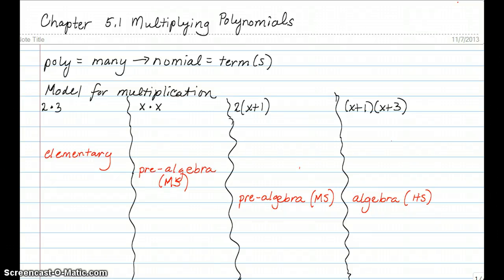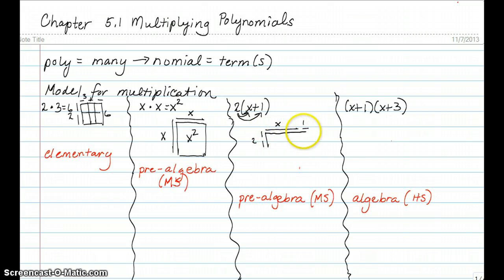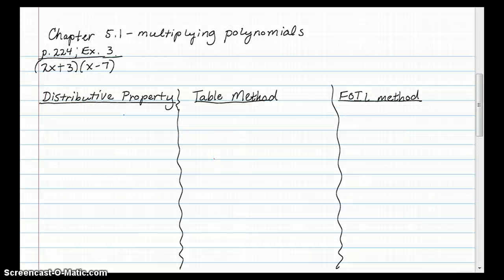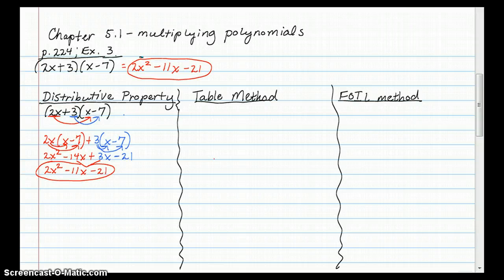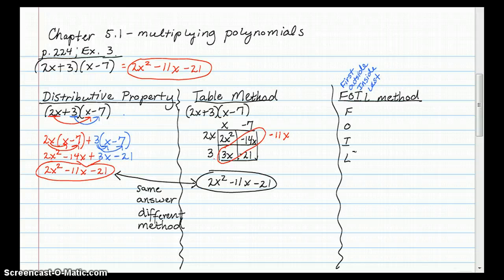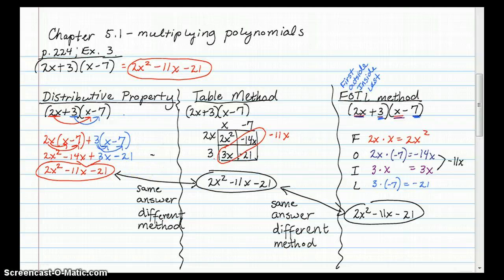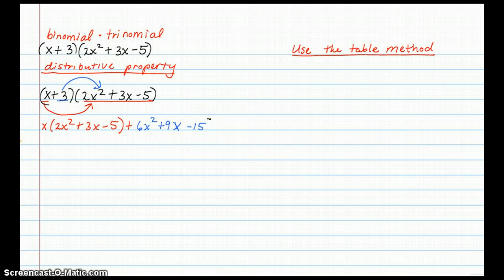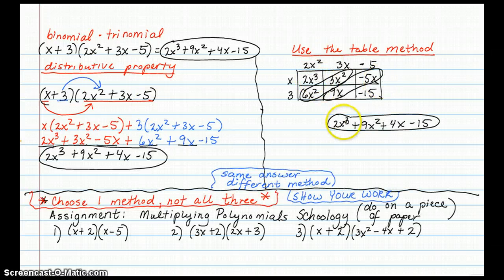Chapter 5.1 multiplying polynomials